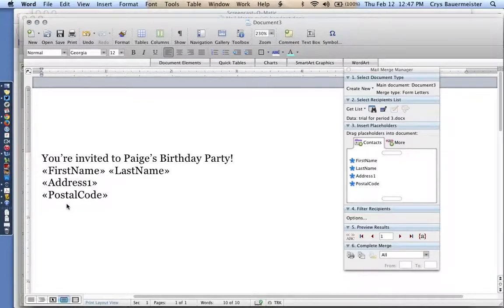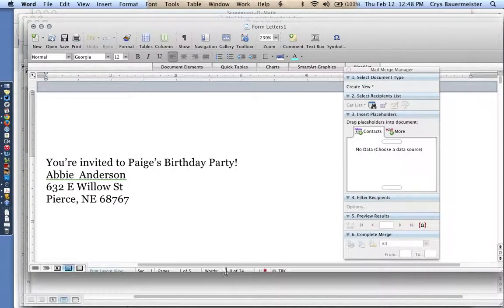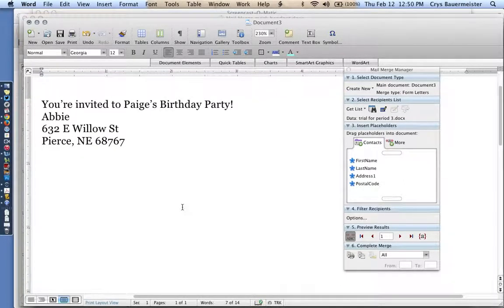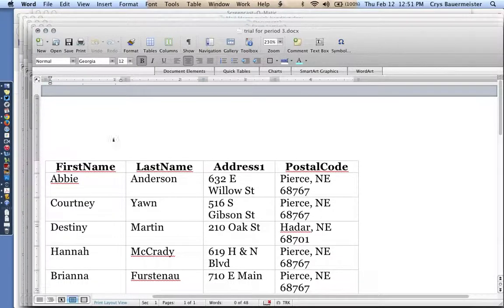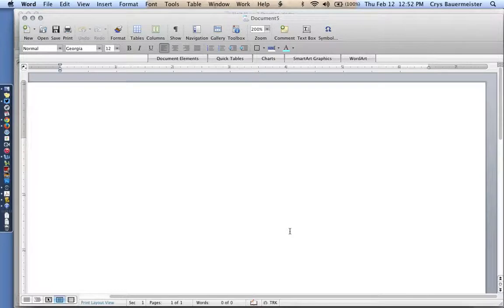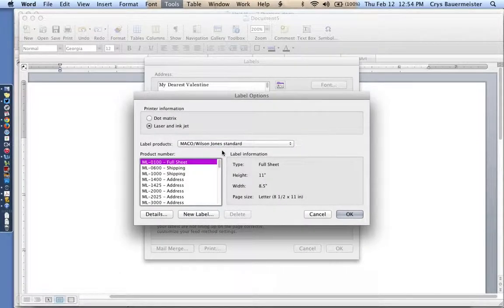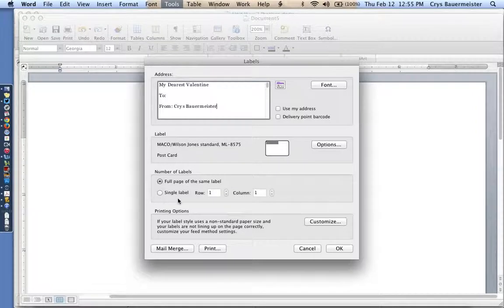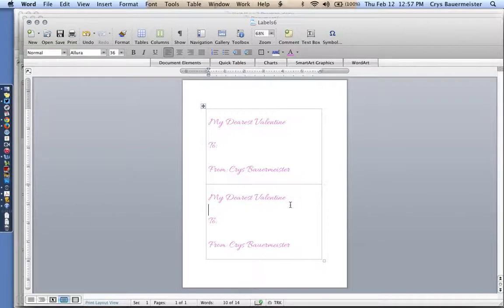Unit H++2 Mail Merge Part 2 and labels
mail merge, word